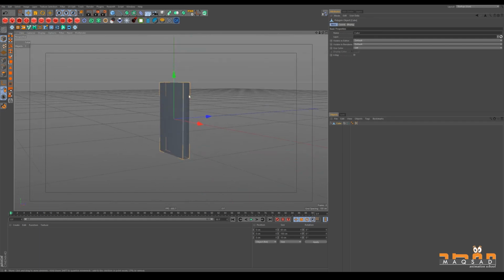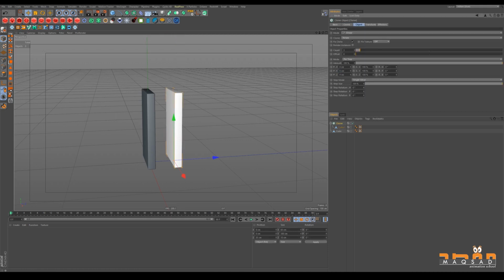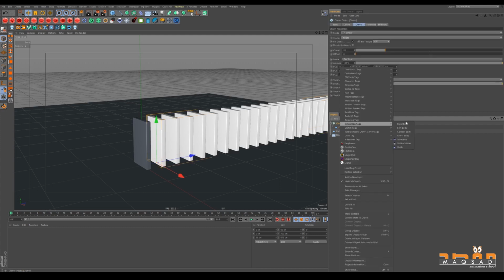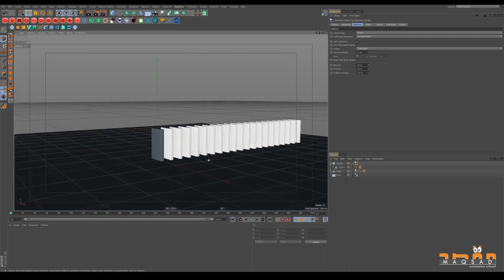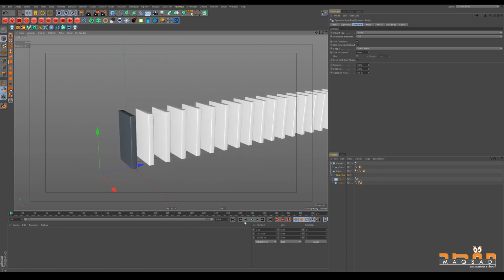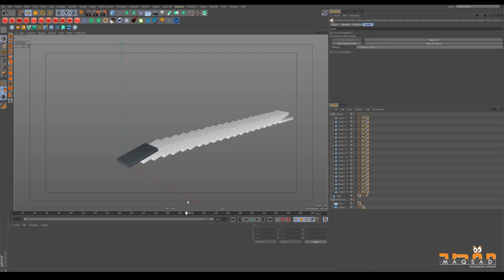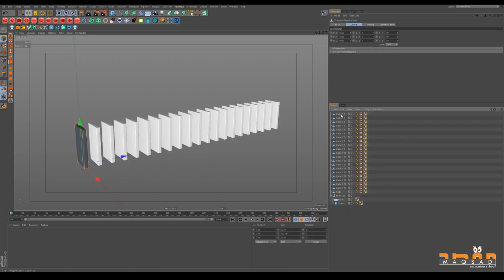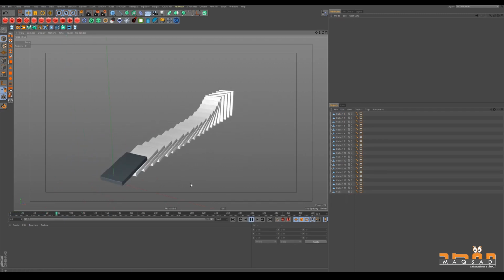Creating Domino Effect in Cinema4D using Dynamics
In this video you will learn to create Domino Effect using Rigid Body Dynamics in effective and easy way.